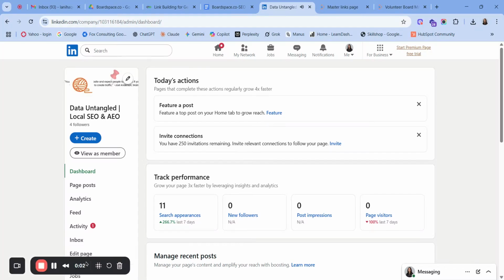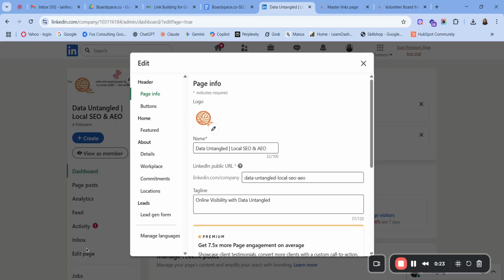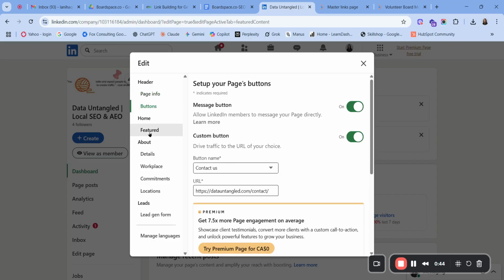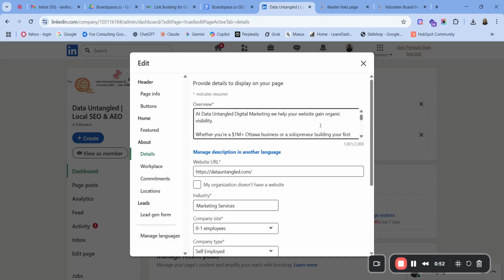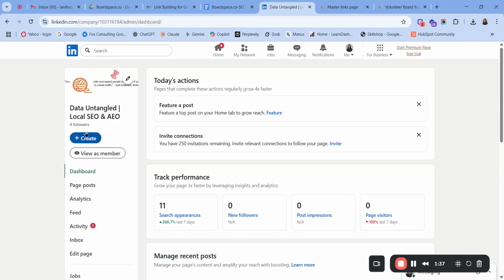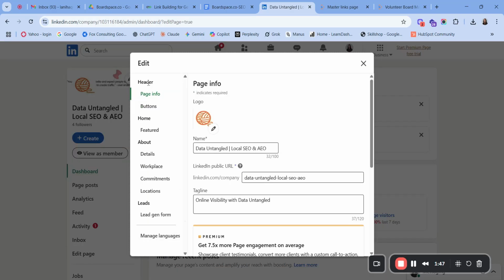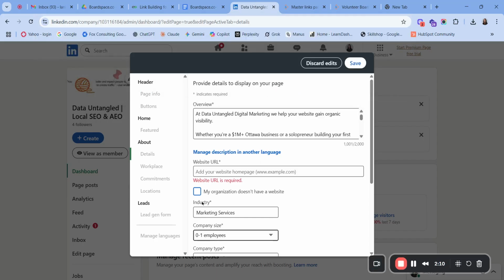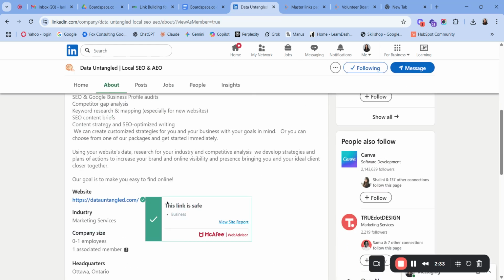How do you edit a LinkedIn business page? | Short Digital Marketing Tutorials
In this video I quickly look at how to edit your linked in business page in particular how to show and not show a website on the About section of your LinkedIn business page.